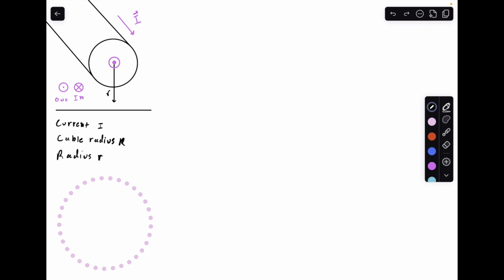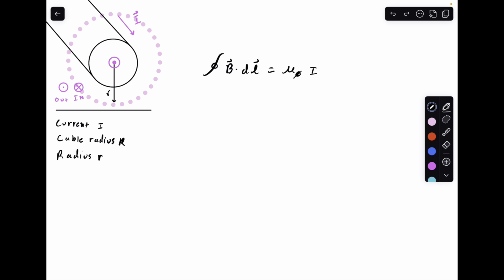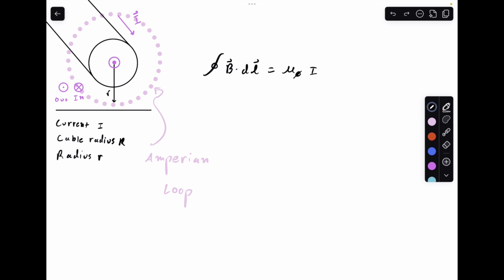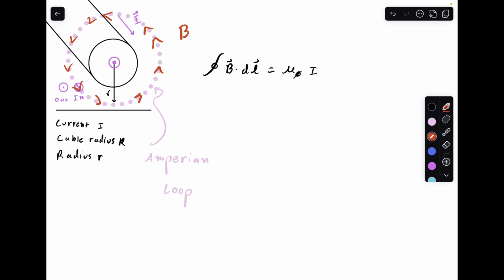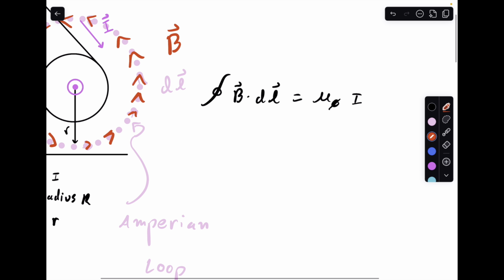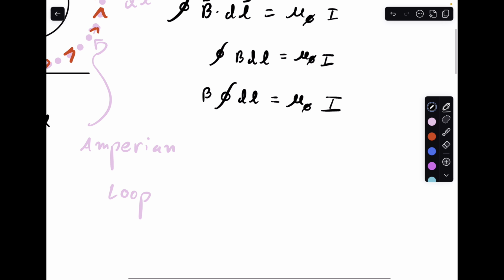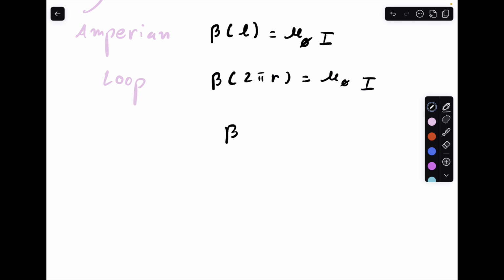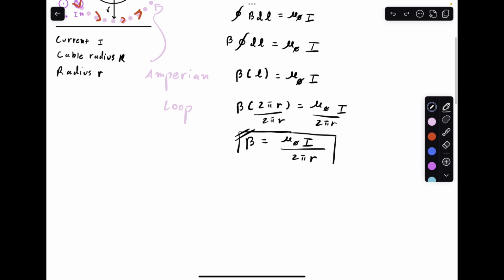Magnetic Field outside of a Current-Carrying Wire | AP Physics C Major Derivation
Derivation for the Magnetic Field outside of a Current-Carrying Wire! (Ampere's Law).

00:00 - Intro
00:36 - Derivation
10:00 - Final Derived Equation
10:16 - Outro